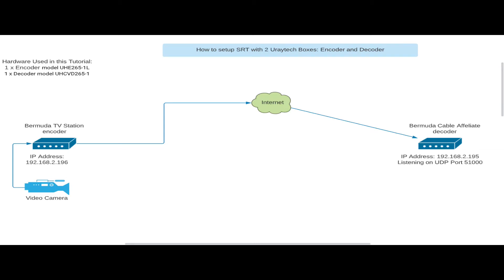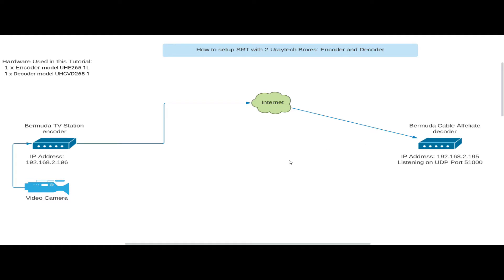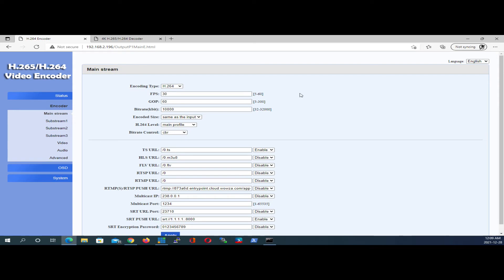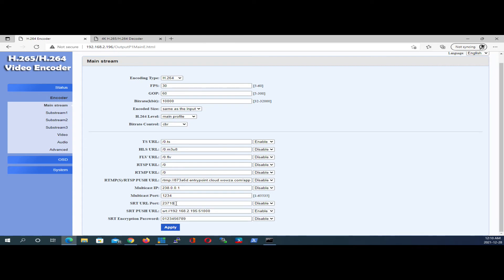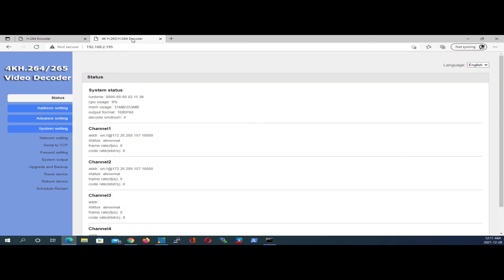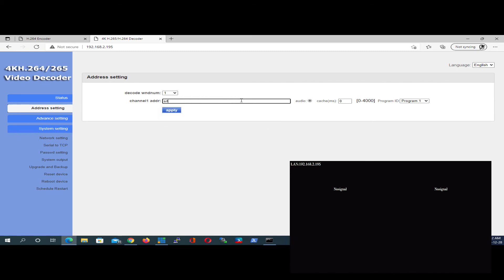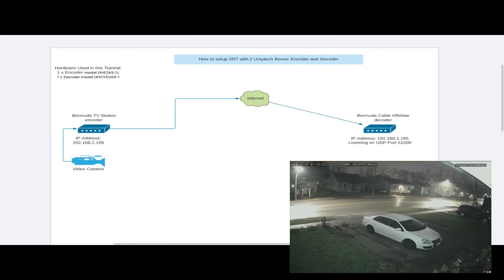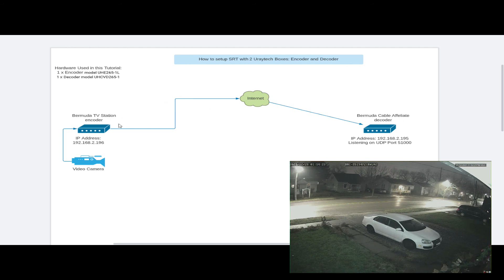SRT How To with Uraytech UHE265-1L and UHCVD265-1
How to setup SRT in Caller/Listener mode using Uraytech encoder and decoder boxes across 2 geographical locations. It is recommended to use a public IP for your listener box, if not, you will have to do port forwarding of a custom UDP port number.
Be sure to include the following prefix as shown in the video before typing IP addresses or port numbers:
srt://